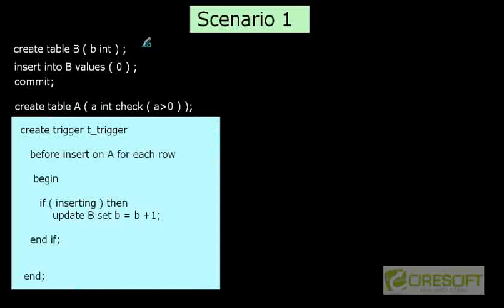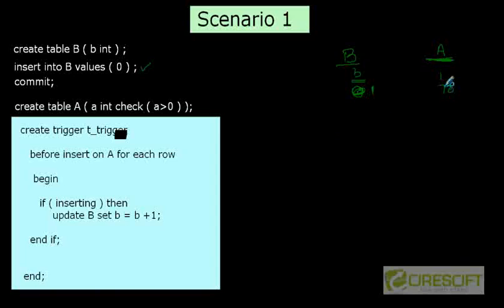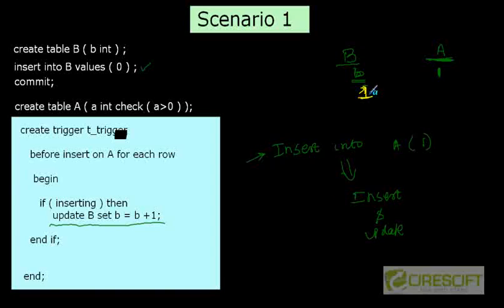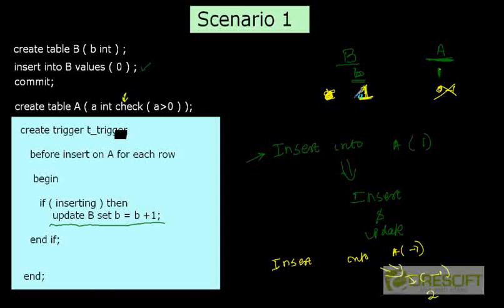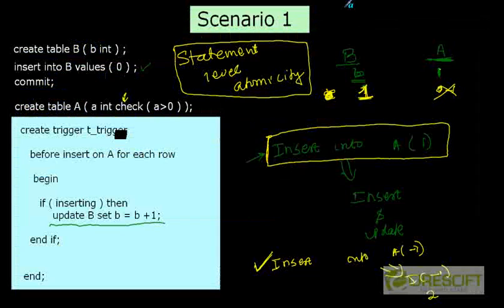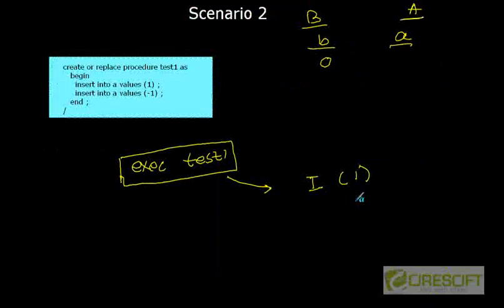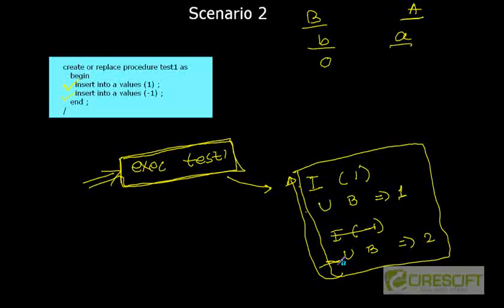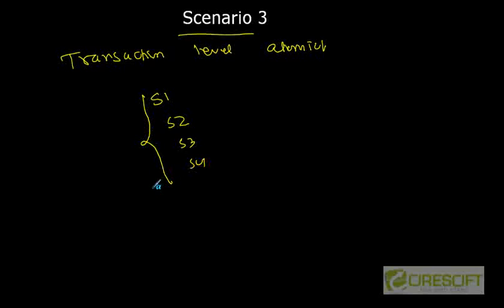SCPT 31 Atomicity Characteristics of Transaction